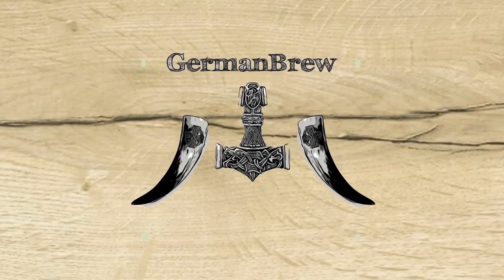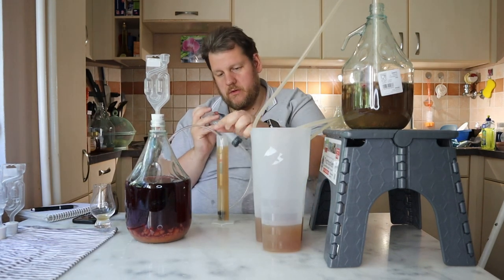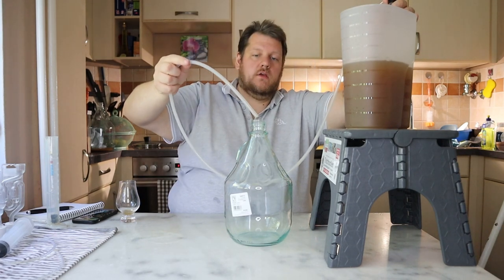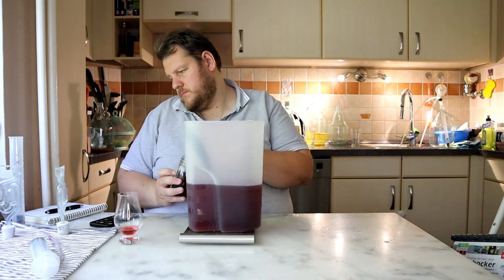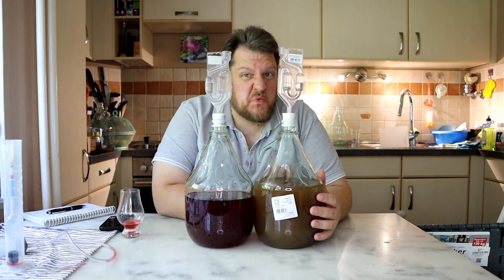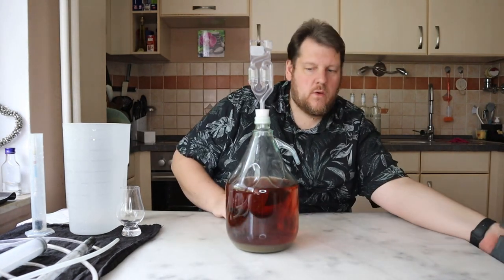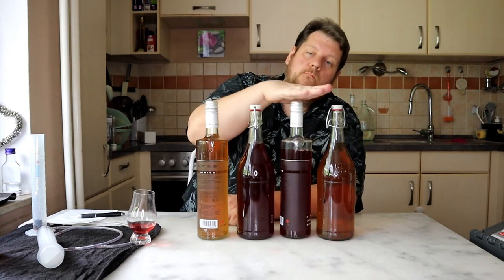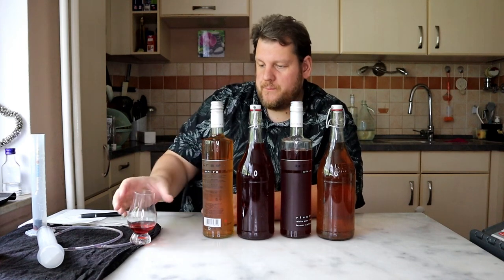Finish the two Meads - Rose Mead and Raspberry Mead - Two Meads out of one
Today we split our 5l standard mead in two fermenter.
We starting our Rhodomel (rose mead) and the Raspberry mead

Ingridients
1,8kg honey
3,6l Water
Old Polish Mead yeast
SG 1,110
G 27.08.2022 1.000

Rosemead
50g Roses

Raspberry Mead
500g Raspberry
80g Honey-
G1.018

1. 2x 5l clear plastic fermenter including airlock
2. 1x 5l glas fermenter including airlock
3. 4x 5l Glas fermenter including airlock
4. Wine Yeast
5. Mead yeast
6. Refraktometer
7. Vinometer
8. Hydrometer

Aufnahme mit:
Canon EOS M50
Magix Video

Allgemein Amazon